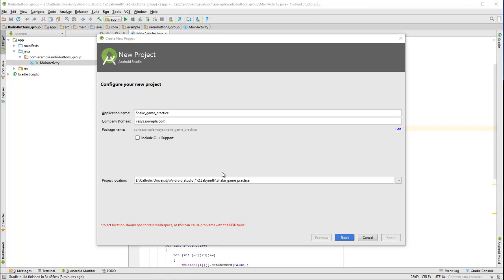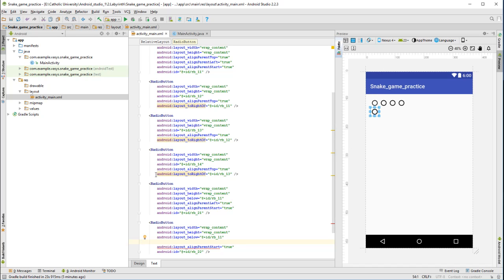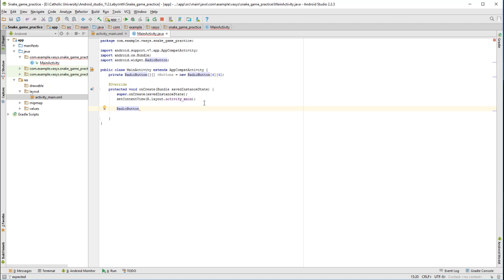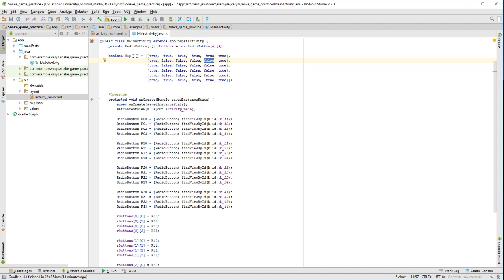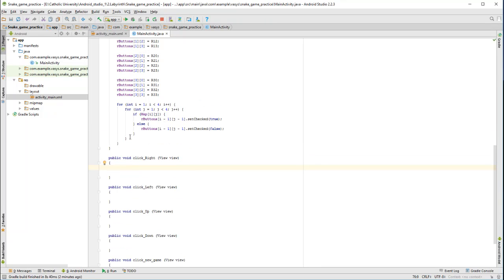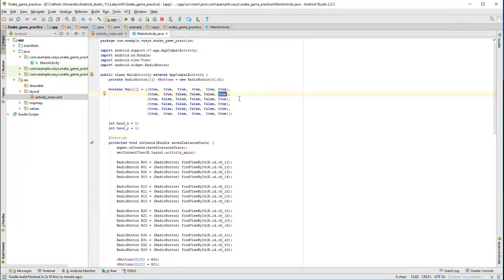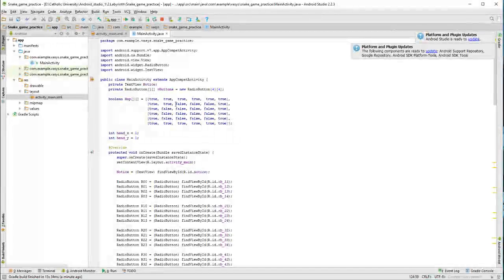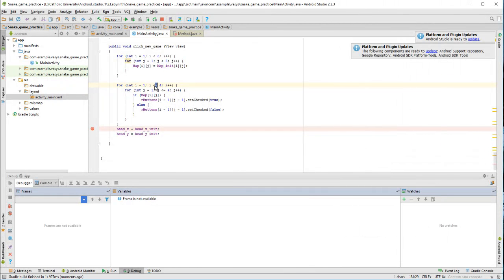Snake game practice